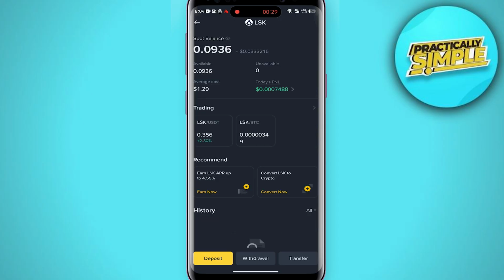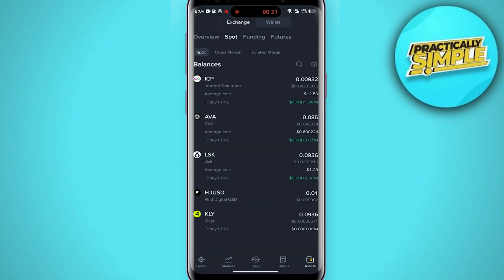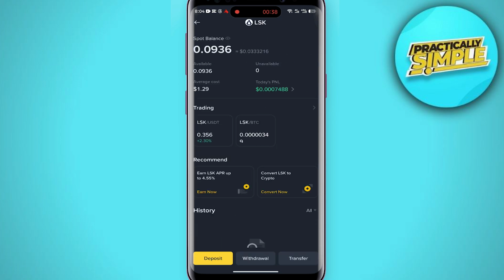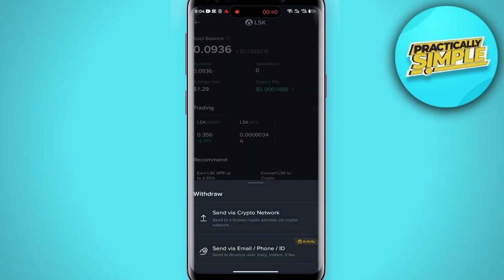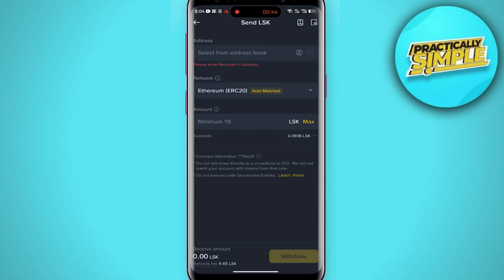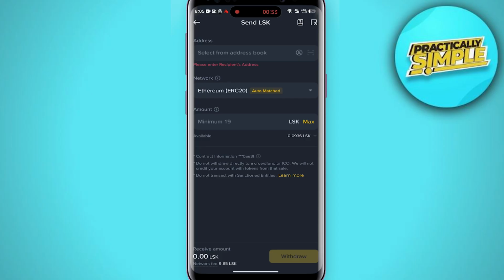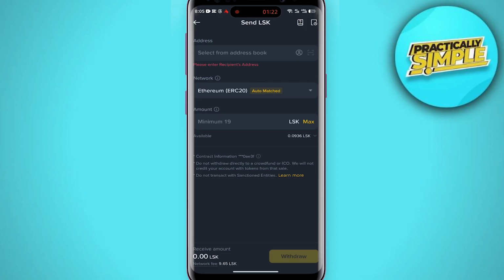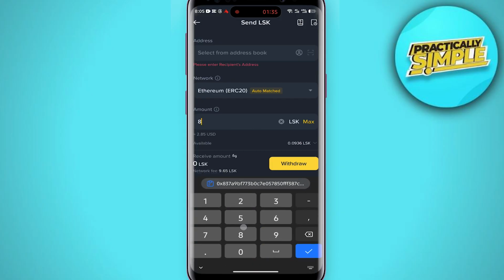How To Transfer Crypto From Binance To Metamask Wallet - Step By Step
Want to transfer your crypto from Binance to MetaMask safely and quickly? In this step-by-step tutorial, we’ll show you exactly how to send your crypto from Binance to your MetaMask wallet without errors. Perfect for beginners and experienced users!

In this video, you'll learn:

Setting Up Your MetaMask Wallet

Install MetaMask on your browser or mobile device.

Create or import your wallet and secure your seed phrase safely.

Getting Your MetaMask Wallet Address

Open MetaMask and select the networkmatching your crypto.

Copy your wallet address to use for transfers from Binance.

Logging Into Binance

Open the Binance App or website and log in securely.

Ensure your account is verified and has sufficient funds for the transfer.

Initiating the Crypto Transfer

Go to Wallet Fiat and Spot and select the crypto you want to transfer.

Click Withdraw and paste your MetaMask wallet address.

Select the correct network (Ethereum for ETH, BSC for BNB, etc.).

Confirming the Transfer

Enter the amount of crypto to transfer.

Review all details including network, fees, and wallet address carefully.

Confirm the transaction and complete any 2FA verification.

Checking Your MetaMask Wallet

Open MetaMask and wait for the transaction to be confirmed on the blockchain.

Your crypto will appear in your wallet once the transfer is complete.

By following these steps, you can safely and efficiently transfer your crypto from Binance to MetaMask.